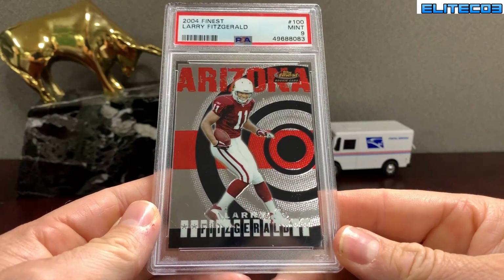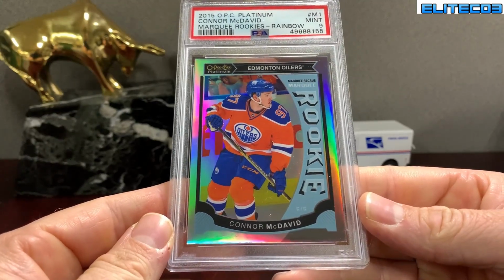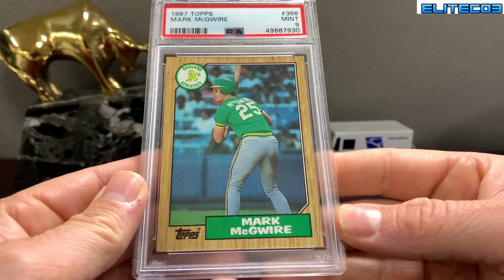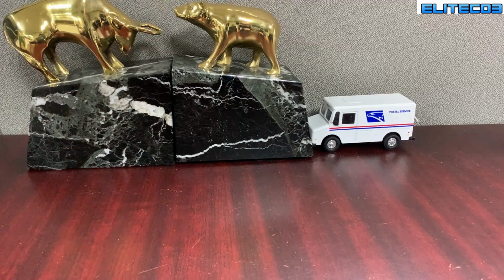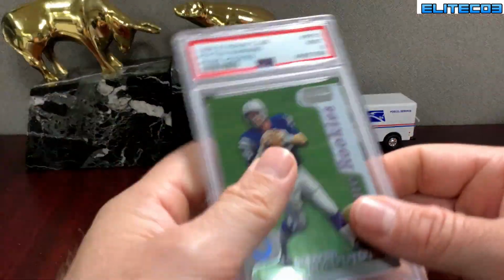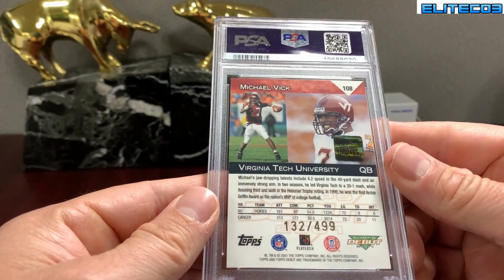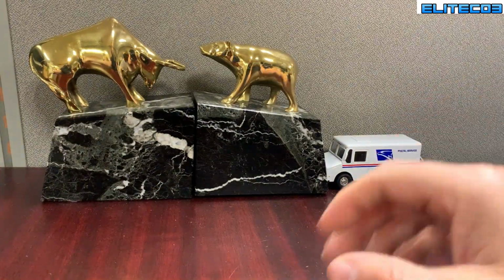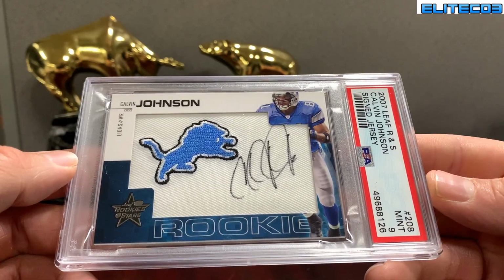August PSA 200 Card Bulk Order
another round of slabs better grading this time for once, Nolan